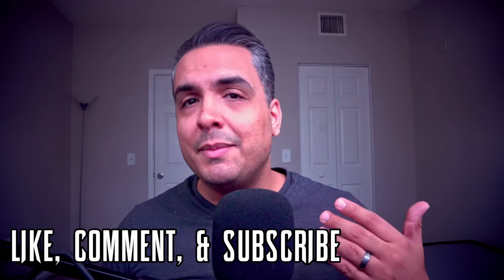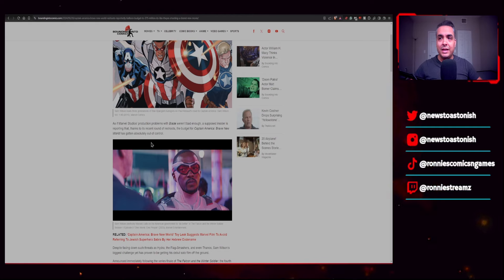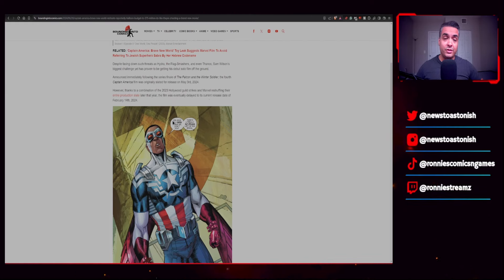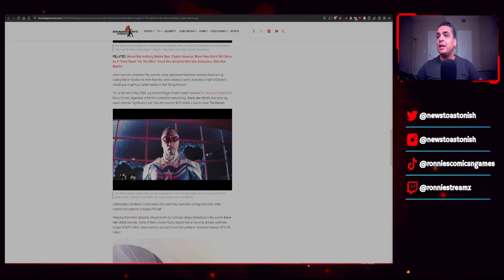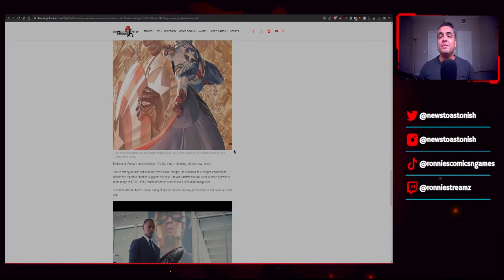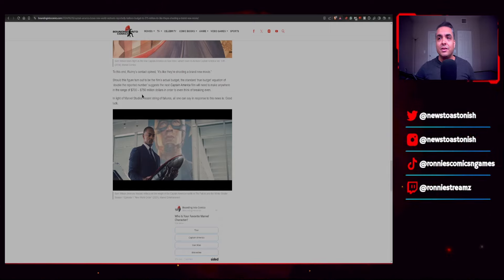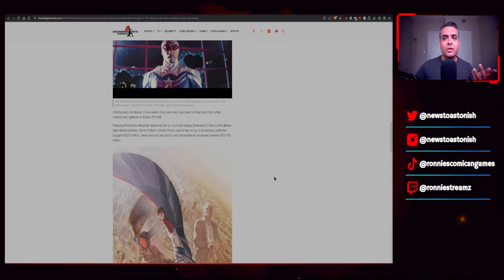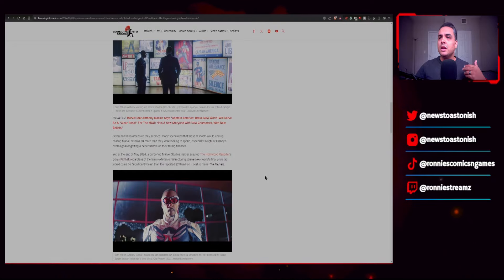Captain America Brave New World Balloon Budget To $375 Million - This Is CRAZY!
The budget for these Marvel movies keeps going up and it's being reported that Captain America Brave New World is no different with a balloon budget of $375 million!  That's insane.

Thank you all for tuning in!  I look forward to catching you all in the next comic panel!